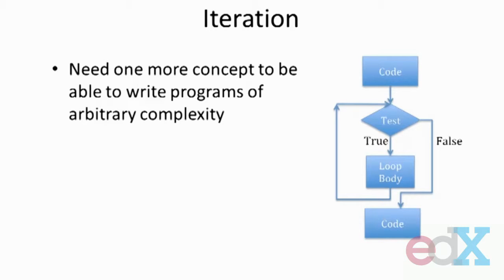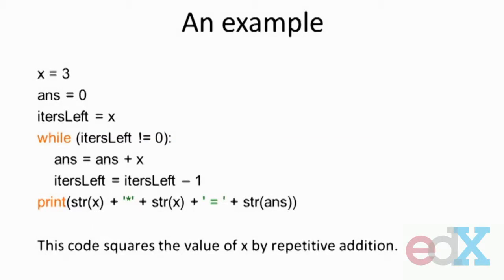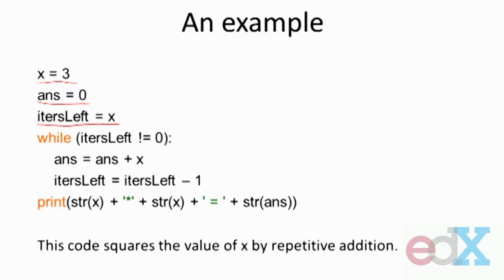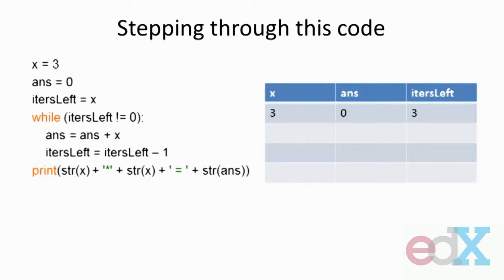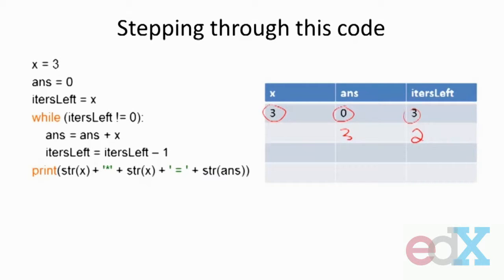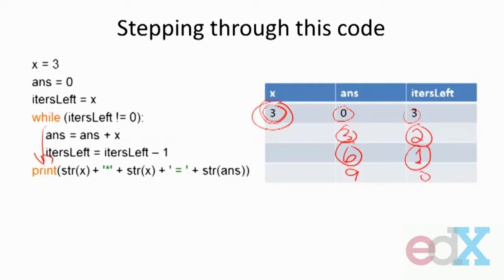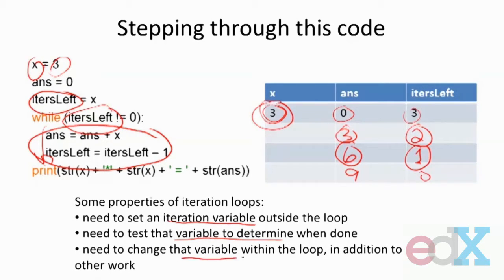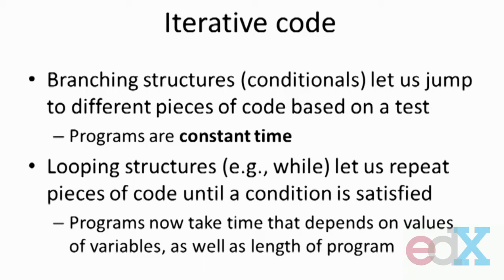M600XSP13 L3 1v2 100